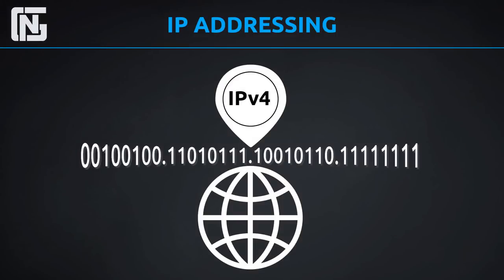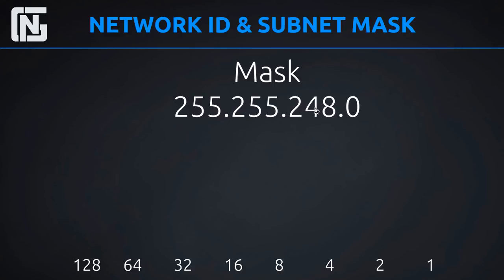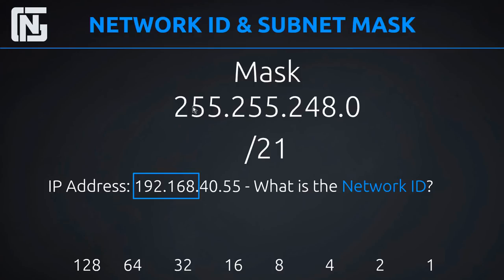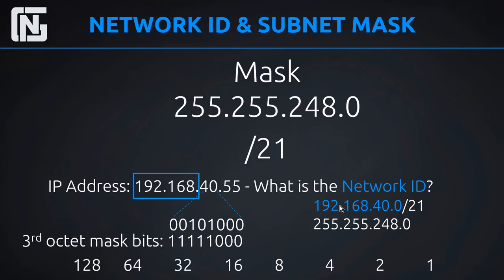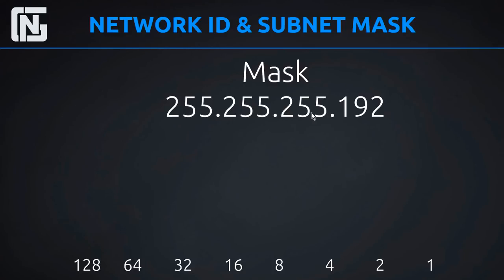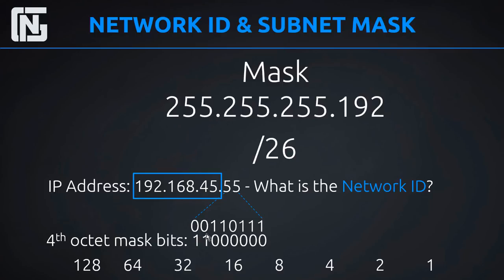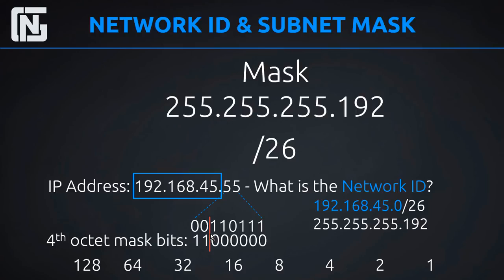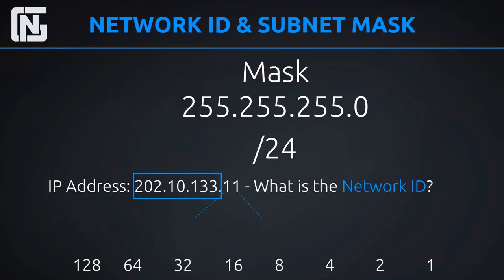I am a God